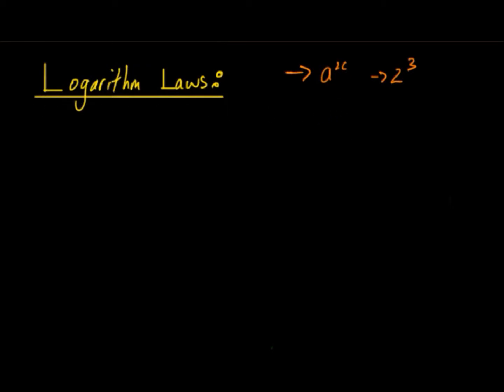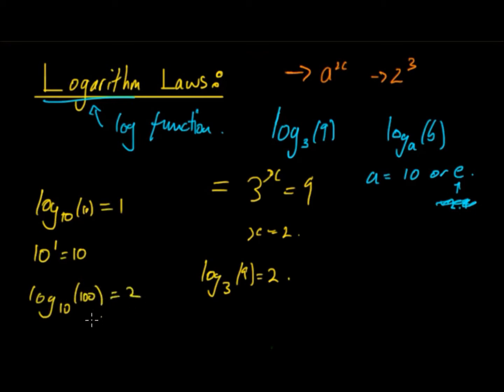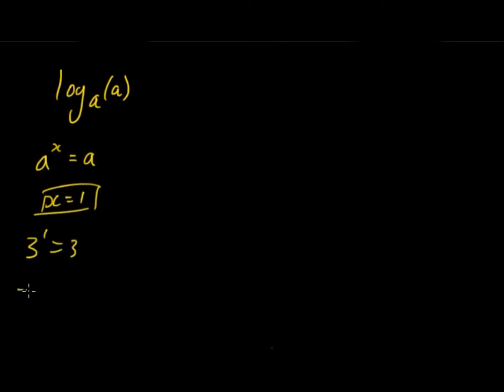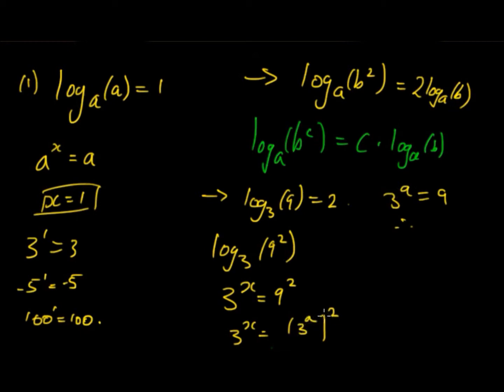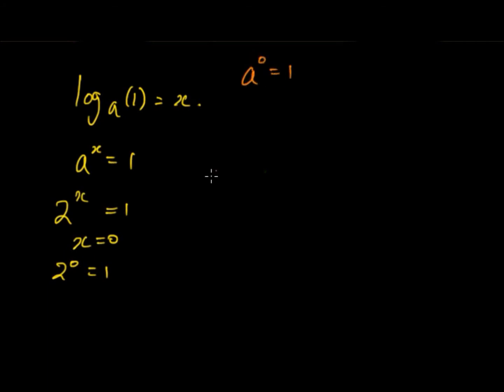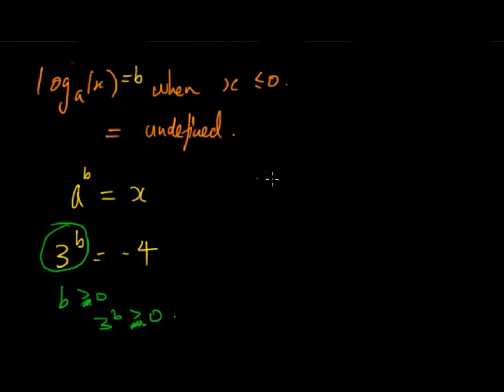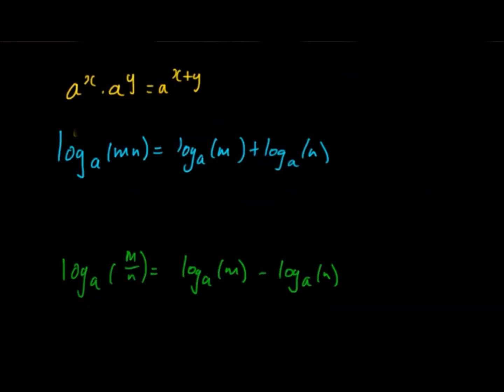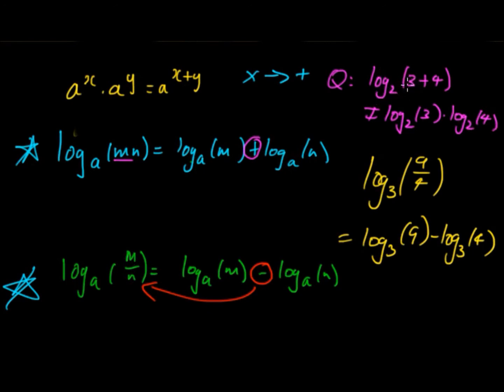Log Laws (Part 1)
In this video, we look at different Logarithm laws which can be used to simplify expressions. I also explain how logs relate to index functions.